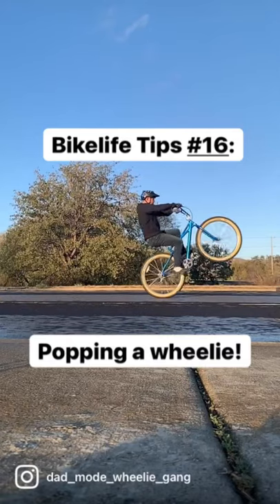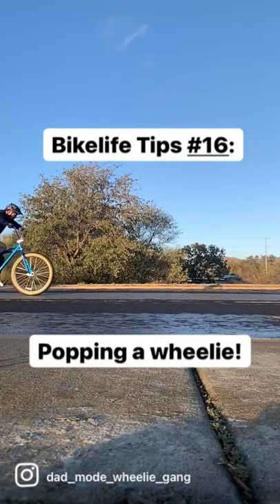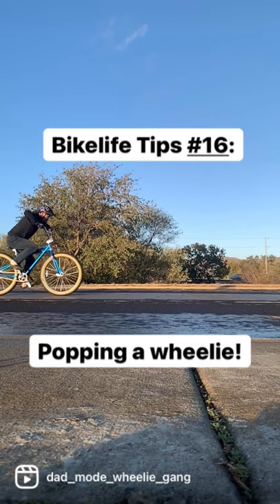How to Wheelie in 1 minute: The most common technique to pop the front wheel up and start riding.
2021 SE Bikes Monster Quad